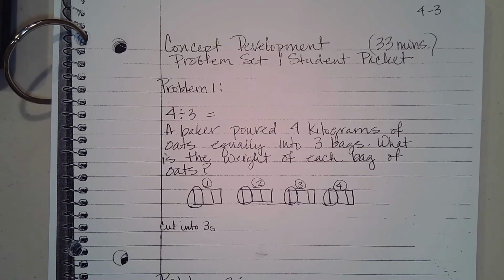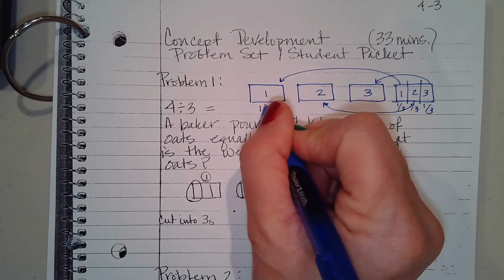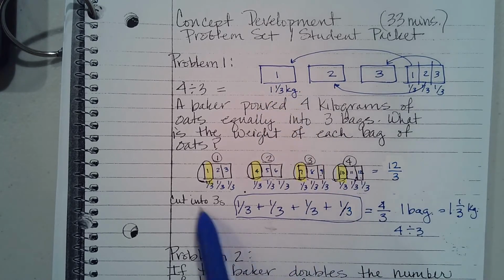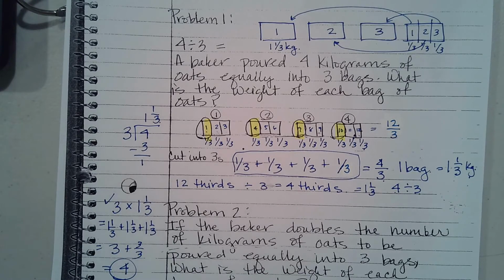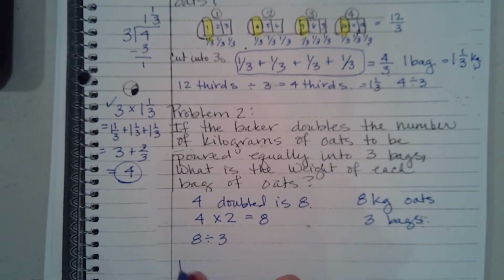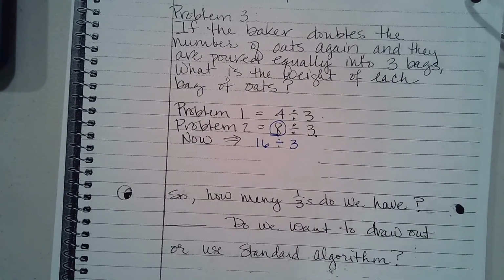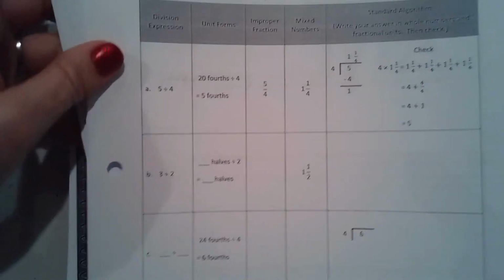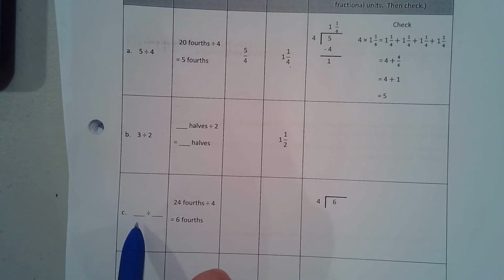M. 4 l. 3 Part 2